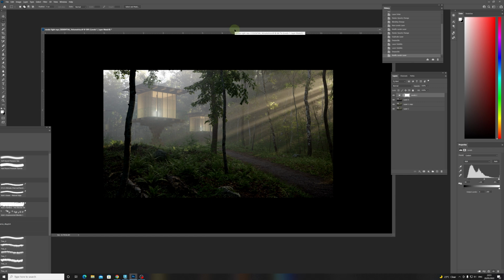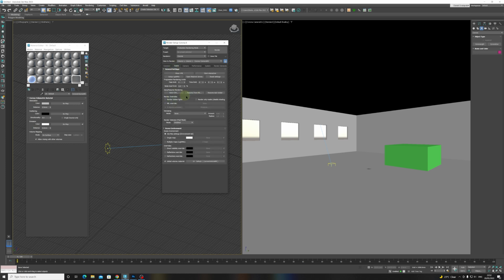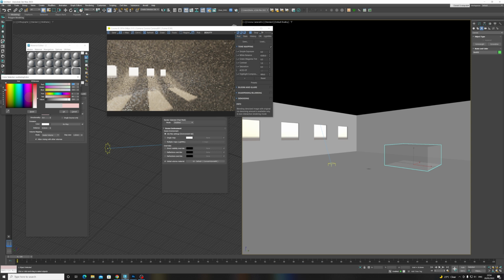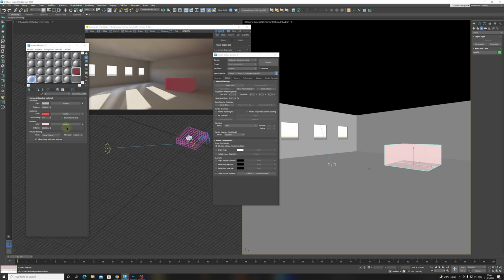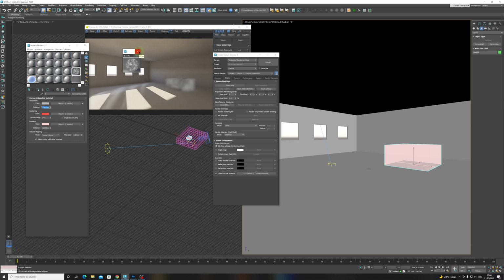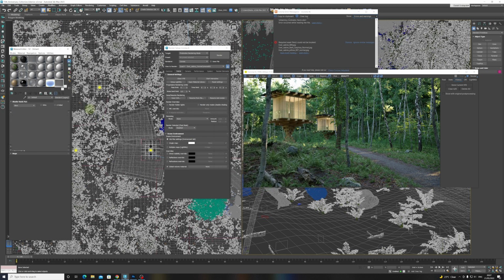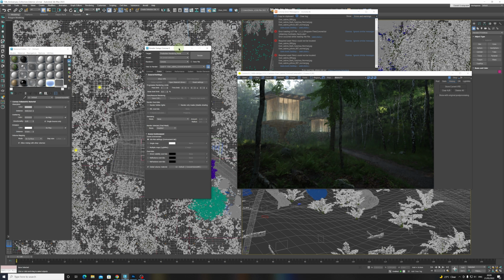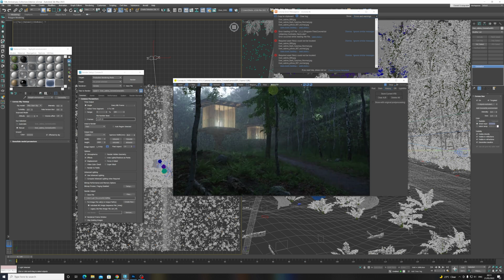Light Rays And Fog With 3ds max & Corona Volume material "GOD RAYS"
Best place to find art books and inspirational books that can help you become a better artist.